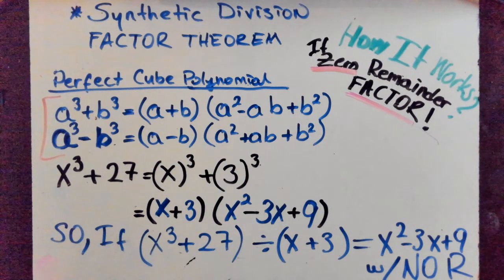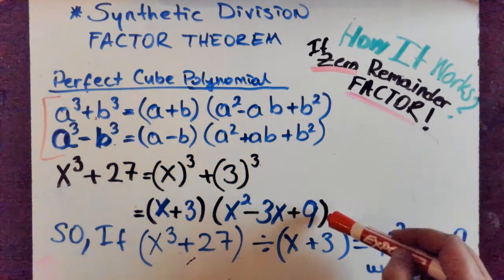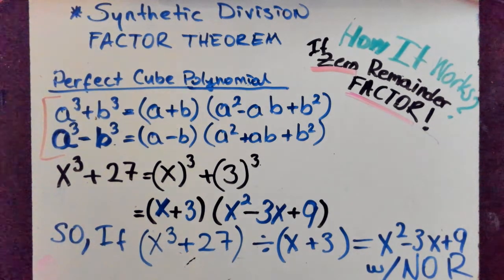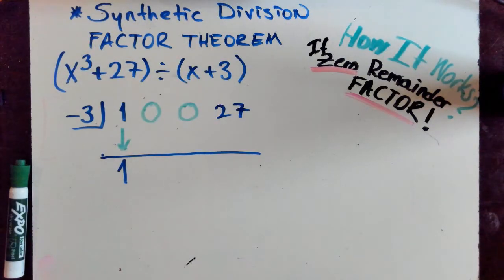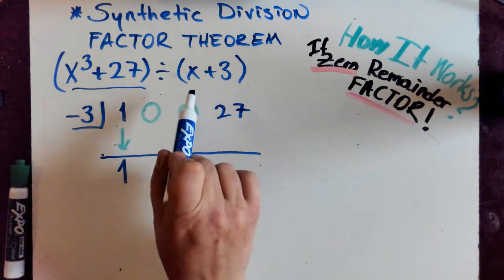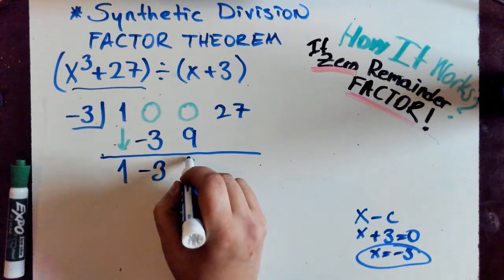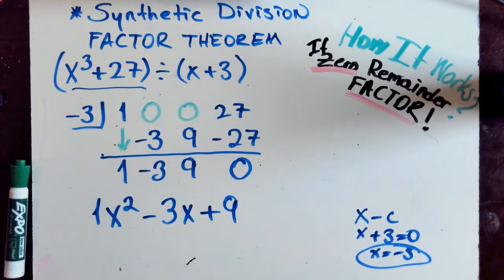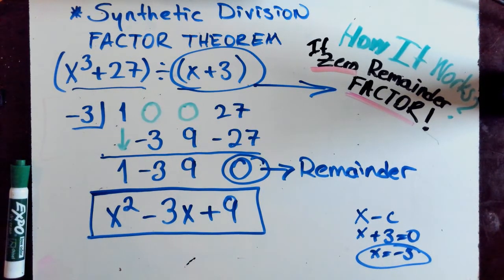Synthetic Division Why does 0 R mean a FACTOR